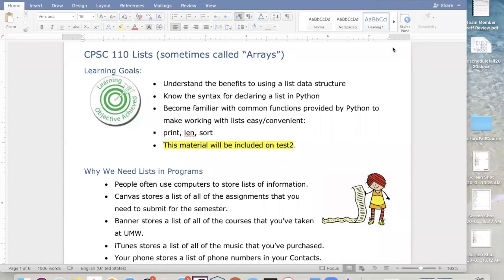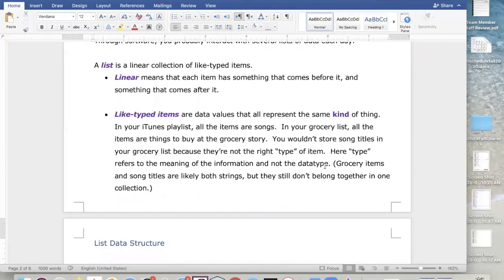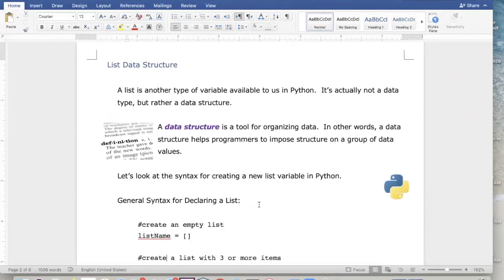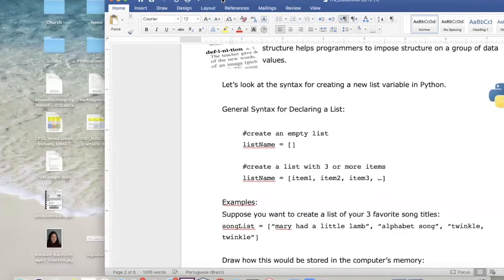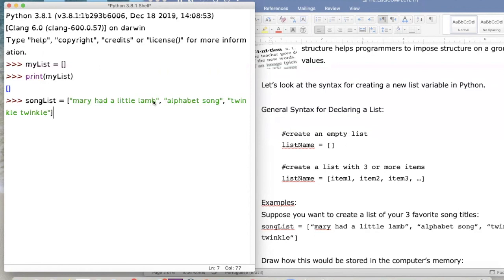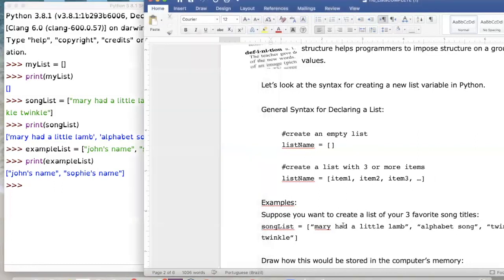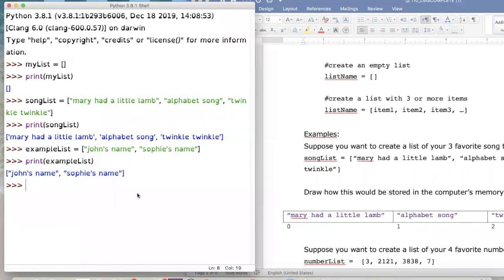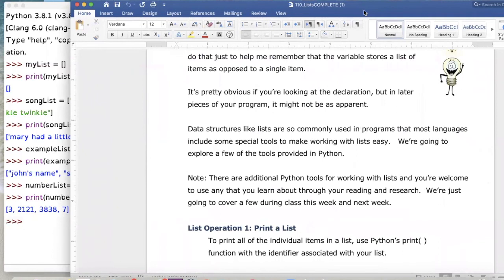CPSC110 - Lists - Introduction to Lists (part 1)